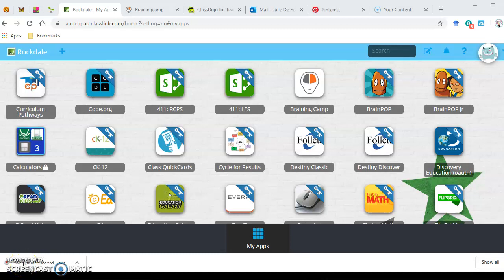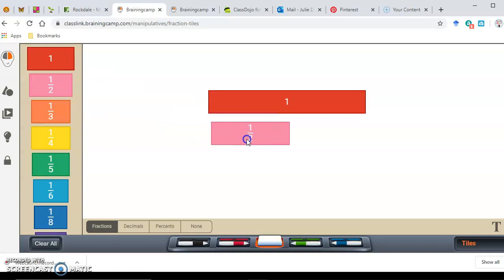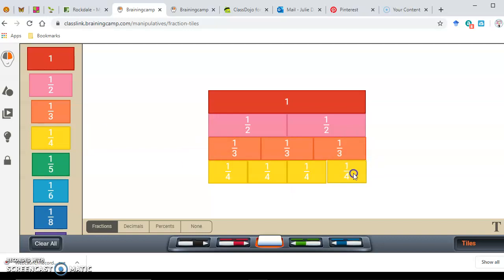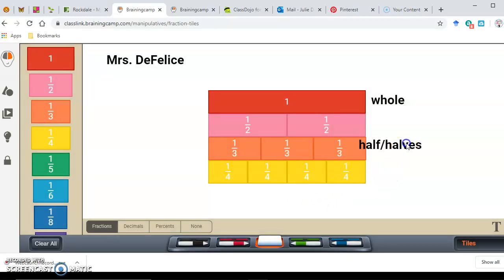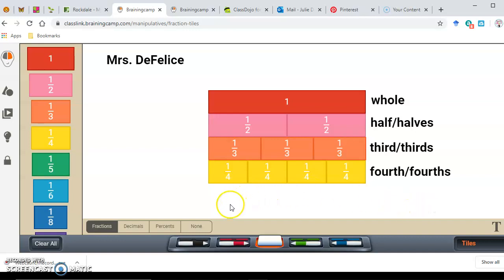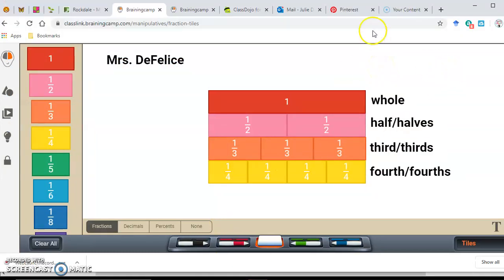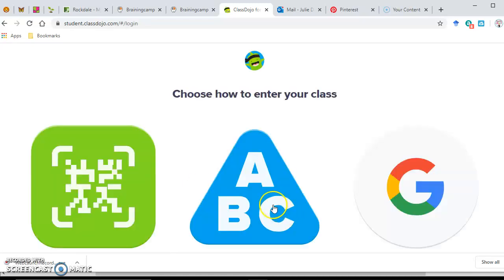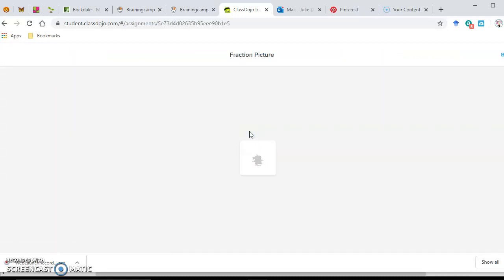Fraction Bars Lesson Using Fraction Tiles